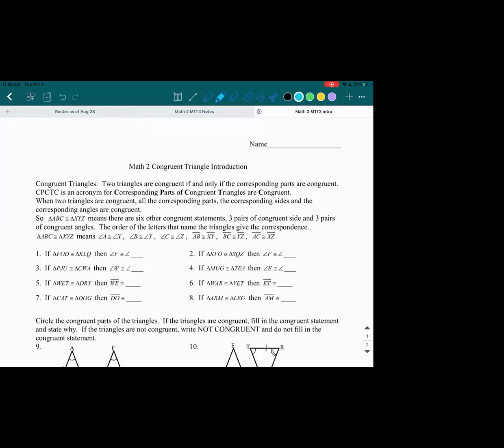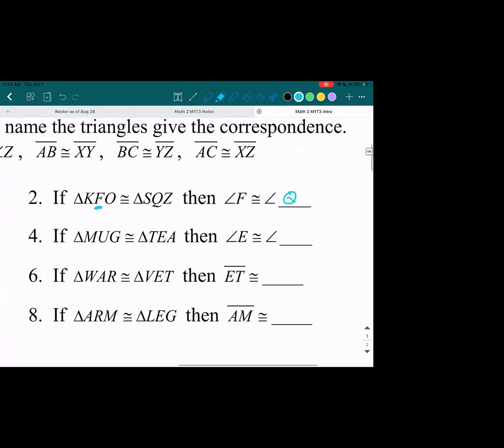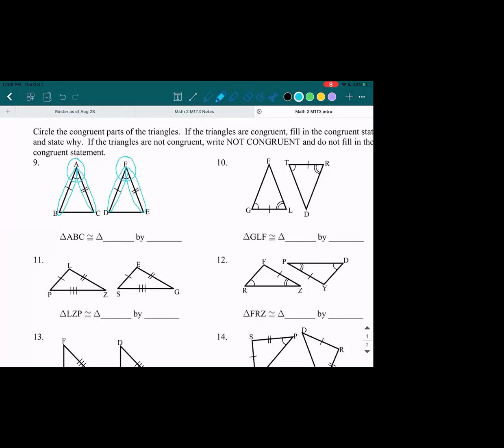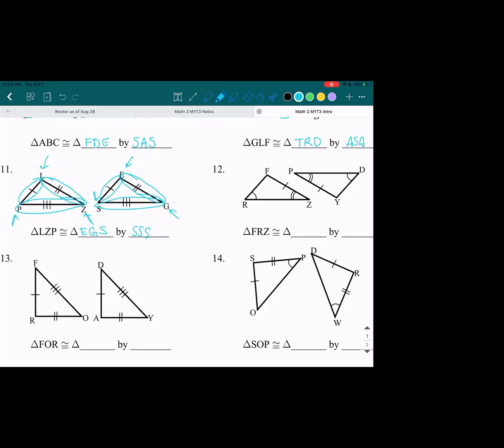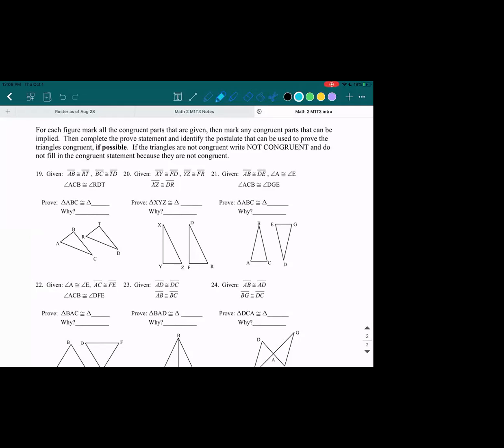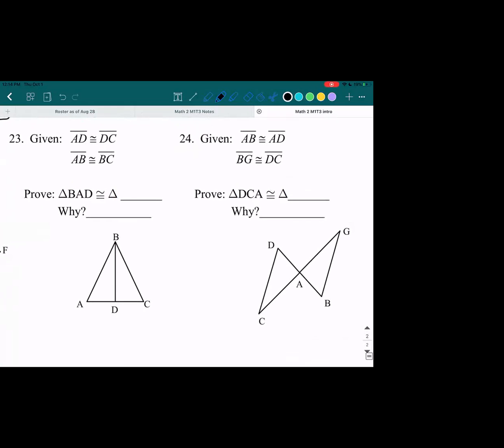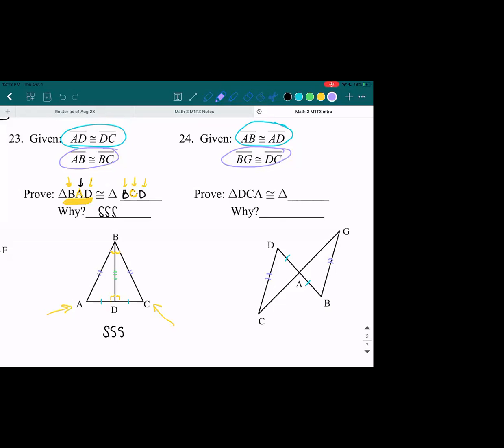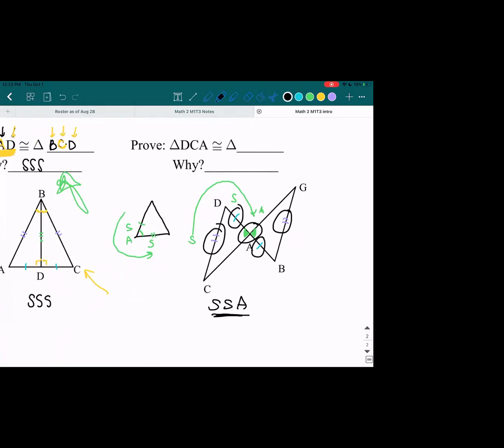Math 2 WS M1T3 Intro